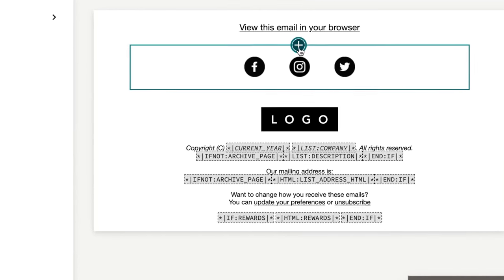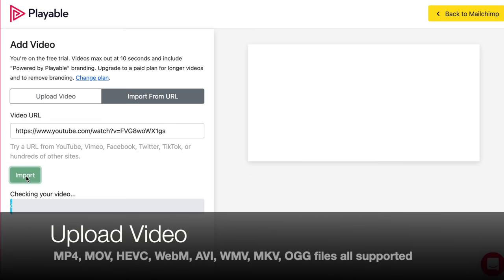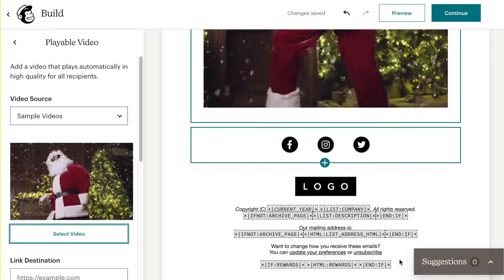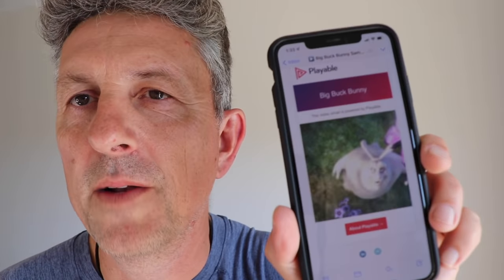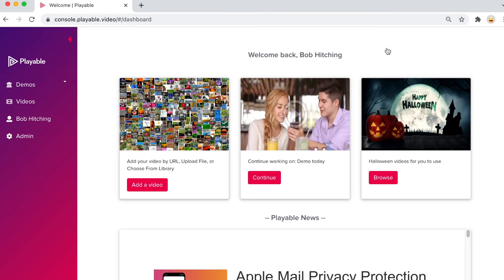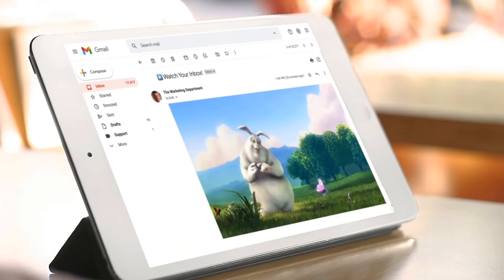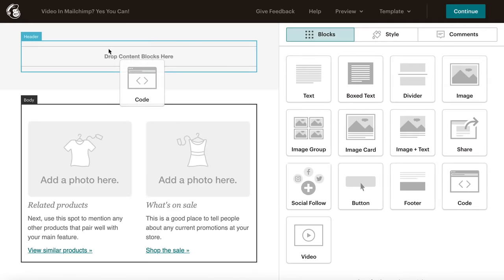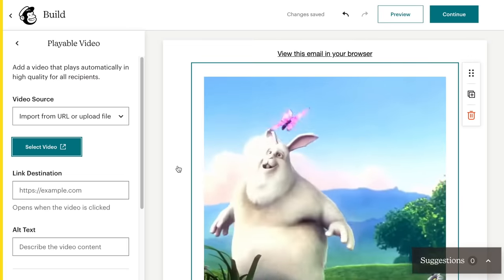Add Video To Your Emails, Get More Clicks. Playable Video App from the Mailchimp Marketplace.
Get More Clicks, Sell More Stuff! Install the Playable Video App from the Mailchimp Marketplace (requires Mailchimp login)

Check out the step-by-step tutorial on how to add your video to your Mailchimp emails using the Playable Video App

0:00 Add video to Mailchimp emails easily
0:16 Connecting the Playable Video App
0:35 Upload video from MP4, MOV, HEVC, WebM, AVI, WMV, MKV, or OGG file
0:50 Import video from YouTube, Vimeo, Facebook, Twitter, TikTok, or any URL
1:06 Add a FREE sample video to your email campaign
1:28 Add video from an existing Playable account
1:35 How Playable works in email
2:08 Access advanced Playable features
2:32 Optimized high-quality video to the individual
2:46 Playable’s special offer to Mailchimp clients
3:08 Classic Builder & HTML importing also supported
3:23 Playable Video App on the Mailchimp Marketplace